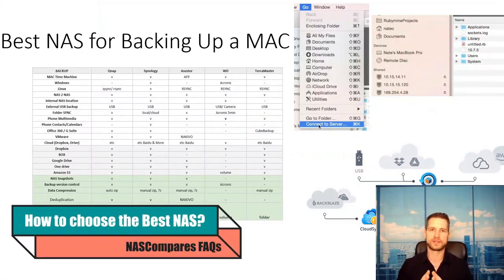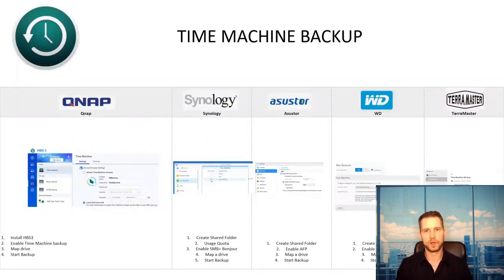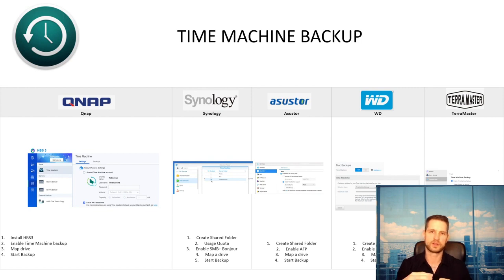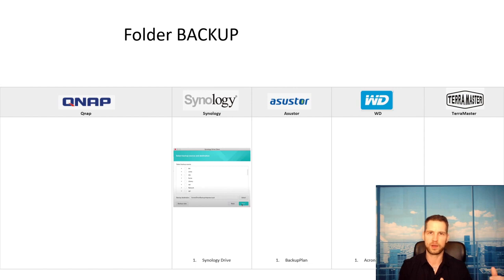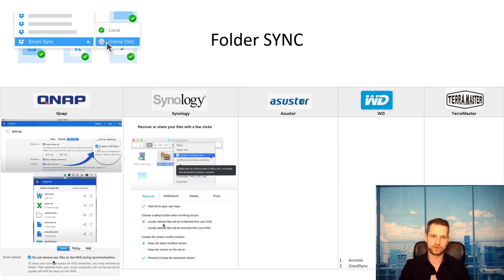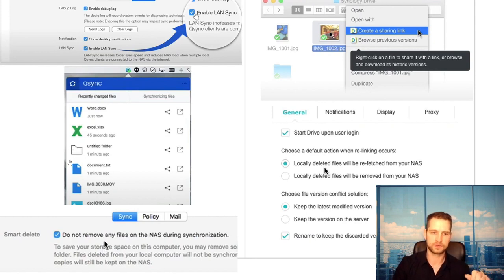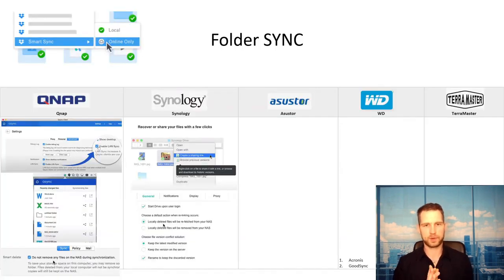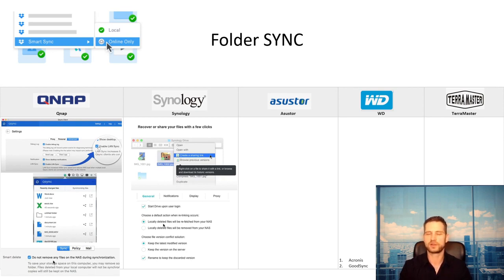Best NAS for Backing up Your MAC